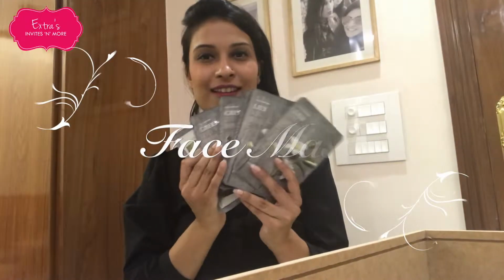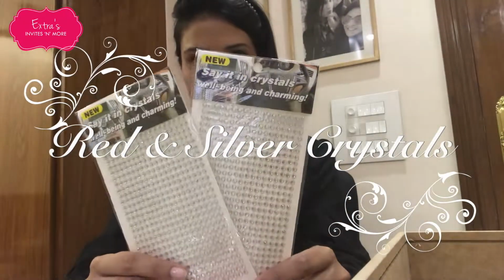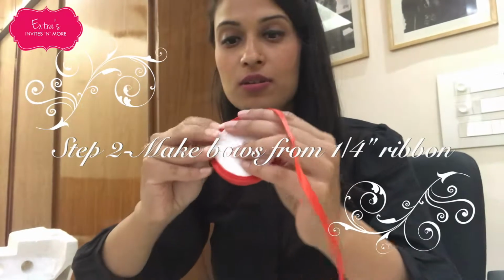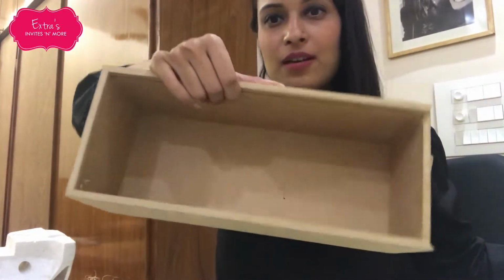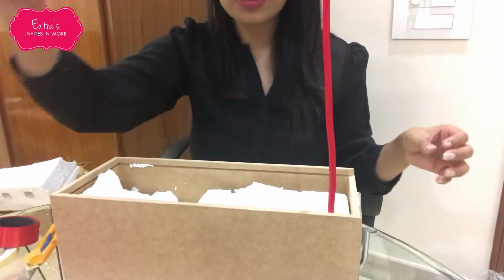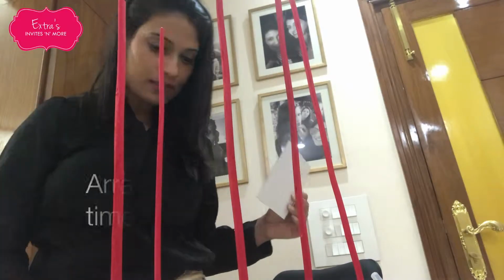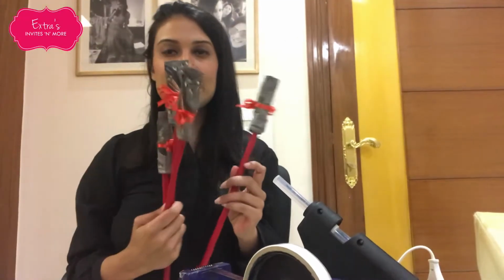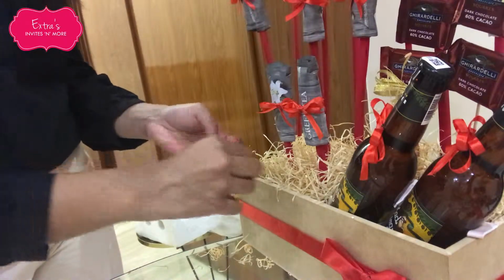Chapter 6: DIY liquor/photo/chocolates/Face mask bouquet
Junk those paper bags and make your hamper the talk of the town. If presentation matters to your friend, this gift could genuinely make someones day!